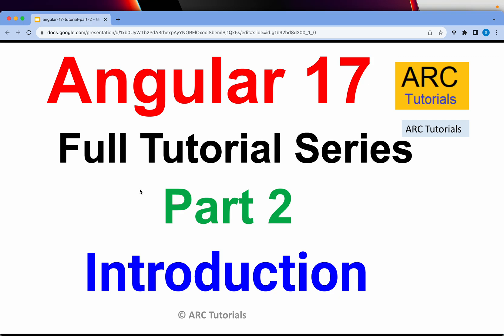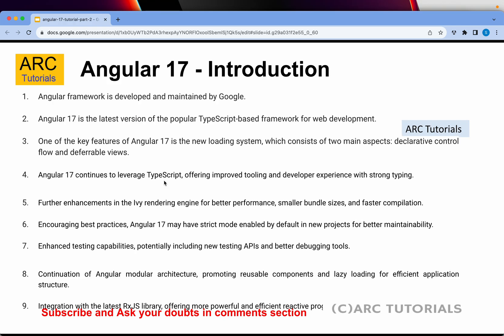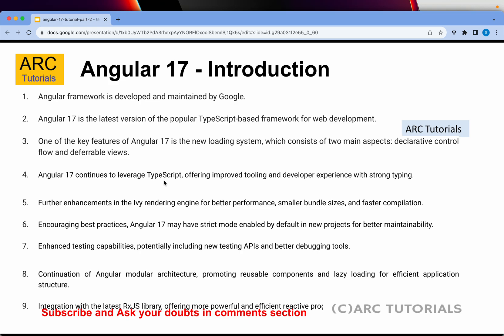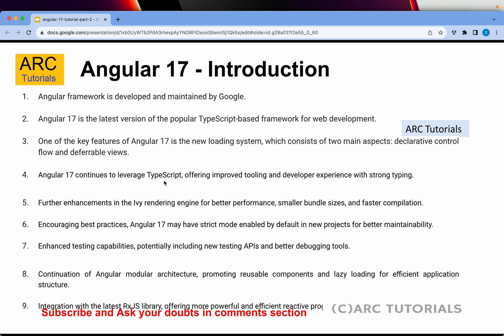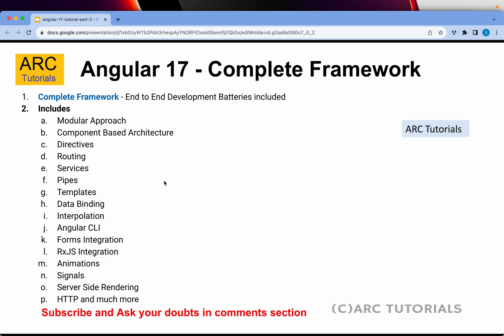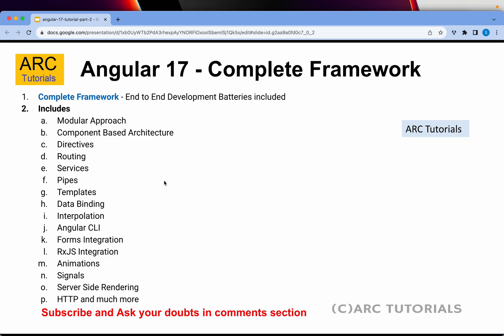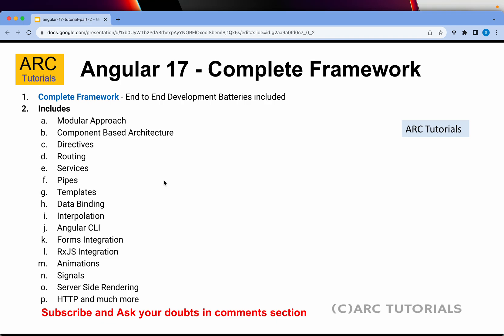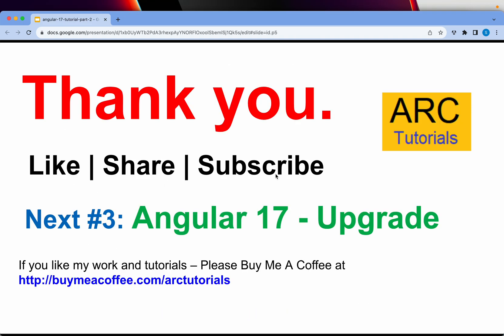Angular 17 Tutorial #2 - Introduction Angular 17 Tutorial For Beginners